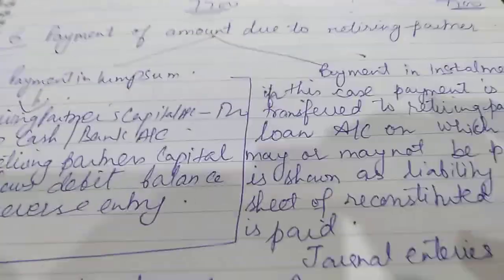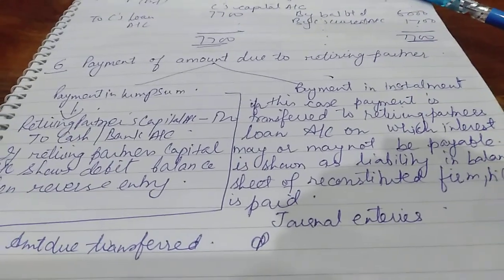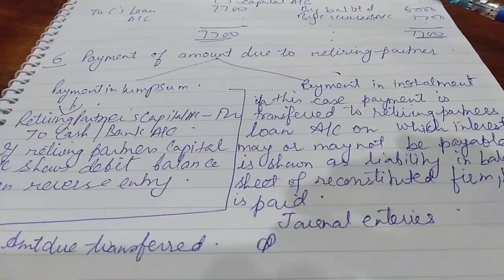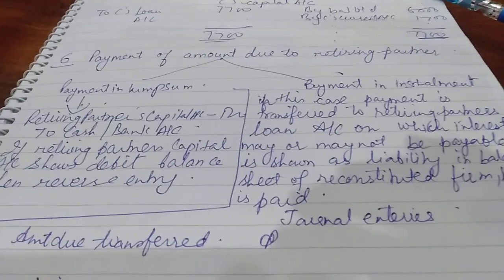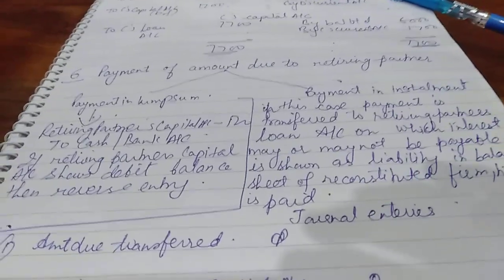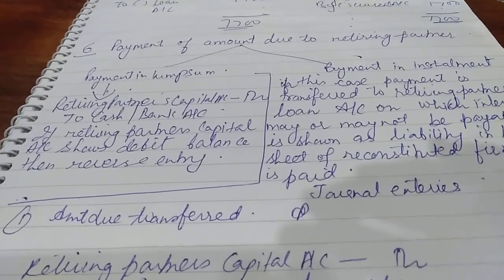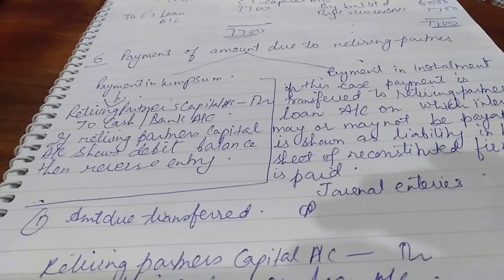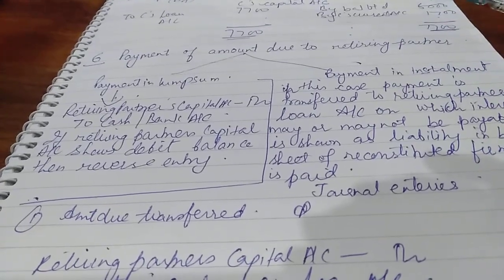Amount due to retiring partner(2)